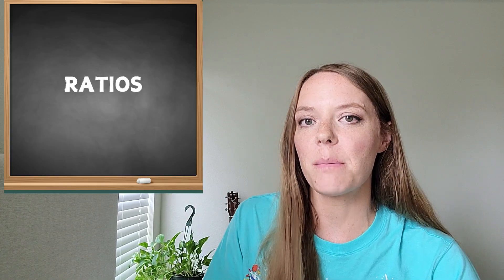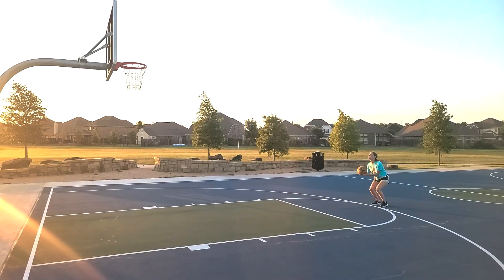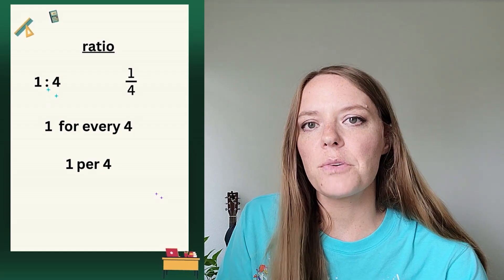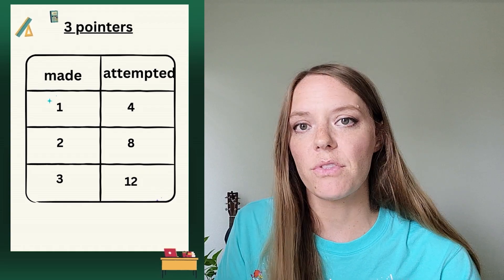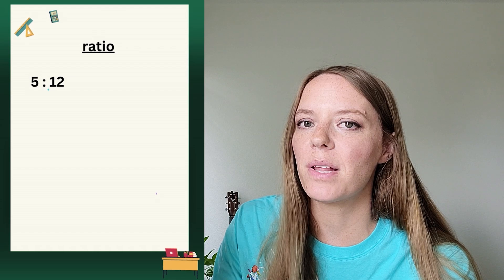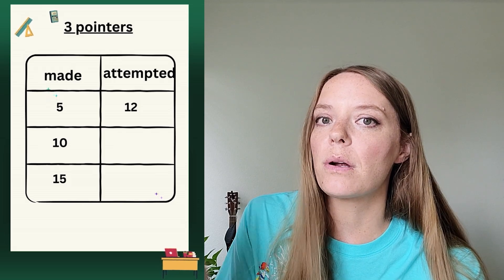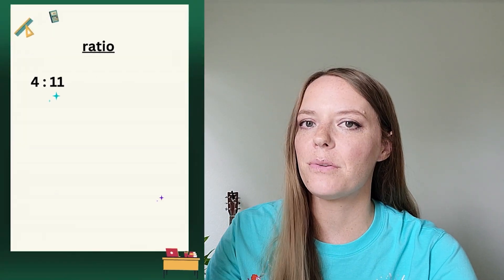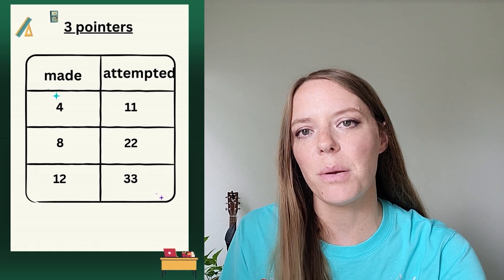RATIOS: 7th Grade Math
Welcome to 7th Grade Math with Easy Math with Mrs. Easley!

Today, you’ll learn all about ratios.

By the end of the video, you’ll feel more confident about math in 7th grade.  Feel free to also check out my 6th Grade videos to review!

I hope my videos help you and have a great day!